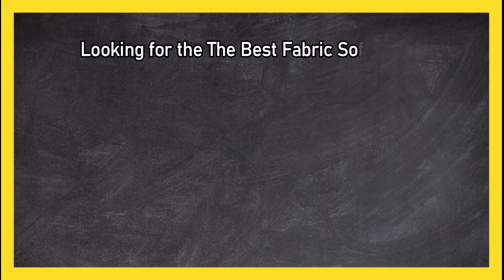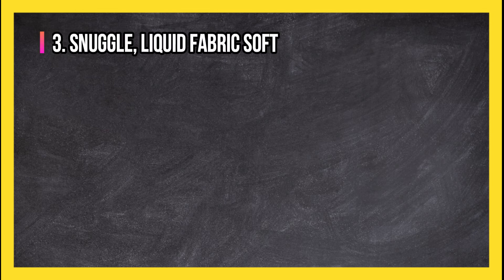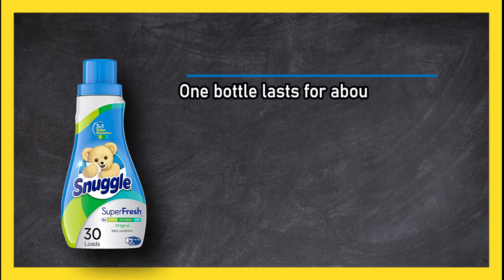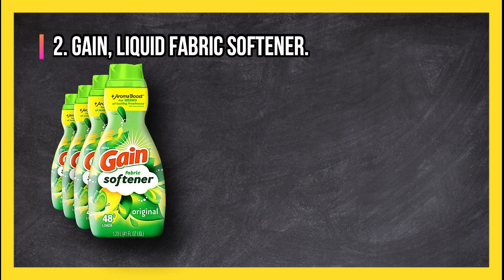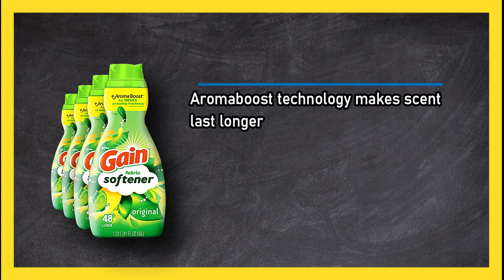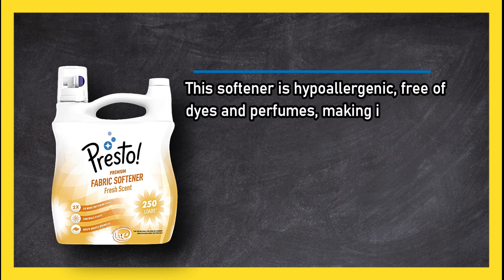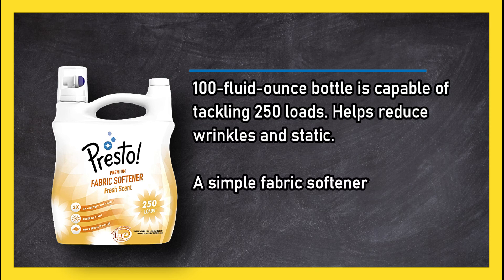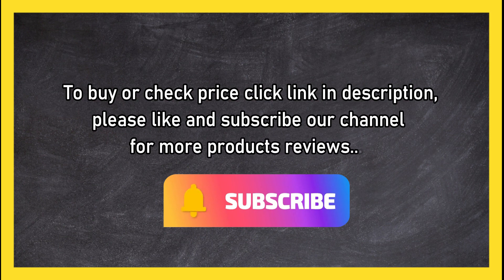Best Fabric Softeners For Clothes That You Love in 2023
🌐 ➡️ Links to the Best Fabric Softeners:

1. Presto! Fabric Softener

2. Gain Liquid Fabric Softener

3. Snuggle Liquid Fabric Softener
Welcome to our ultimate guide to the best fabric softeners available in the market! In this video, we'll introduce you to Presto! Fabric Softener, Gain Liquid Fabric Softener, and Snuggle Liquid Fabric Softener. These fabric softeners are known for their ability to transform your laundry experience, infusing fabrics with irresistible softness and long-lasting freshness.
Throughout the video, we'll dive into the features and benefits of each fabric softener. We'll explore how they enhance the feel and scent of your clothes, making them a joy to wear. Join us as we share valuable tips and techniques to achieve extraordinary softness and freshness with Presto!, Gain, and Snuggle fabric softeners.
Let's elevate your laundry routine with the magic of fabric softeners!